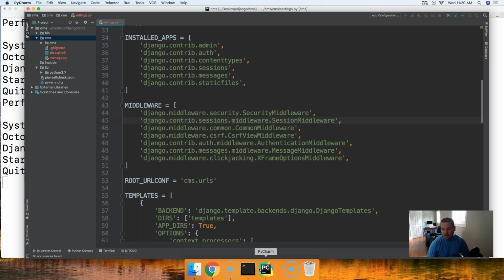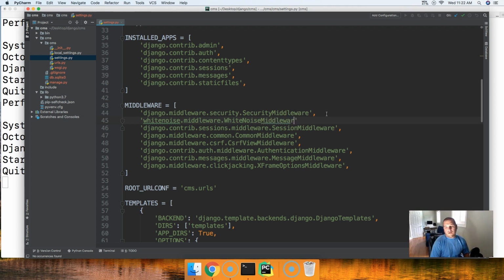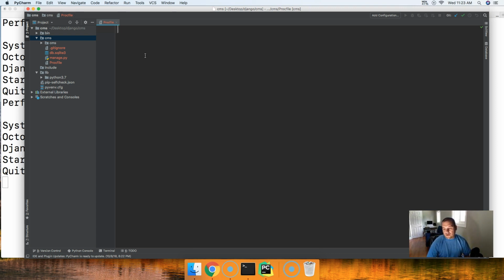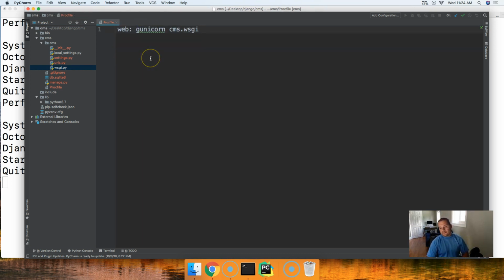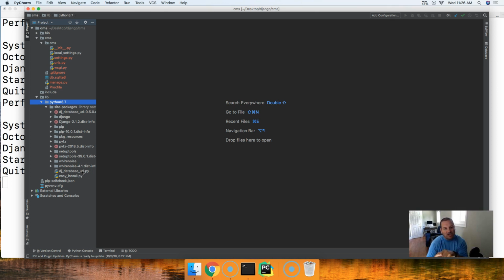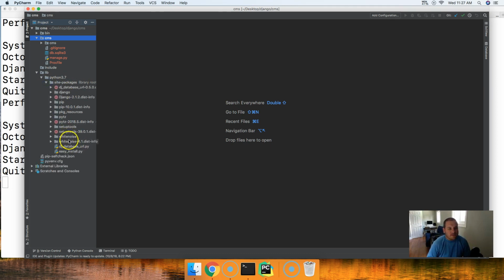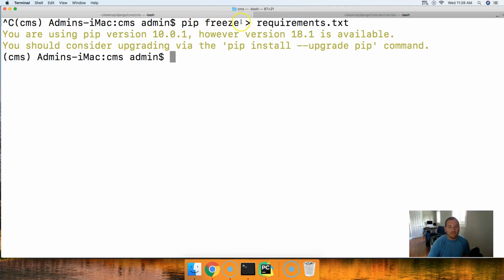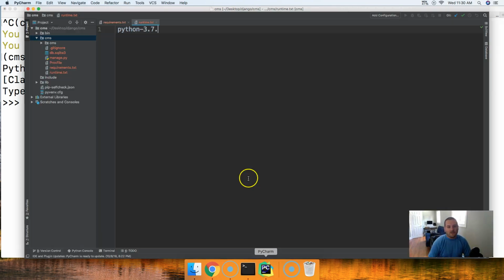Django 2 Building A CMS: Configure Django For Heroku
In this Django tutorial, we will walk you through the final configuration steps for Heroku. For more information and code files please